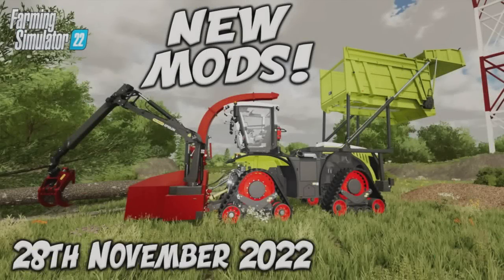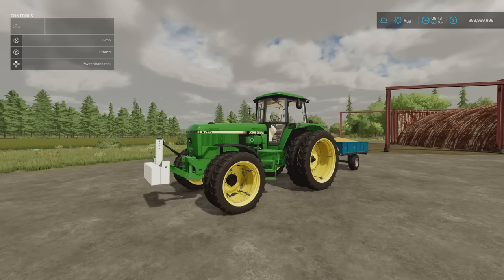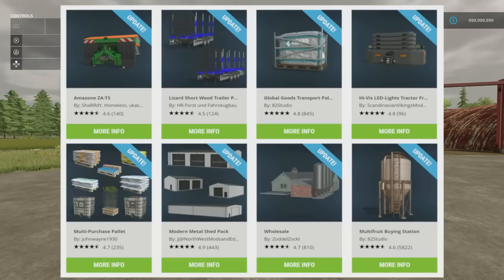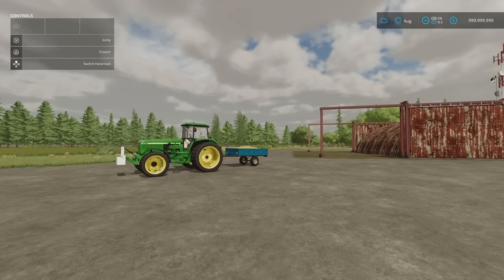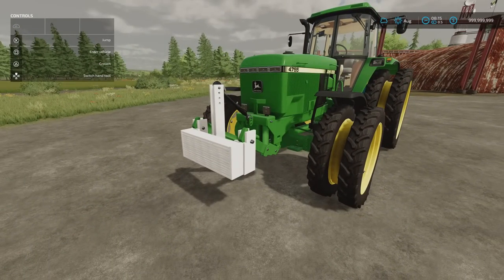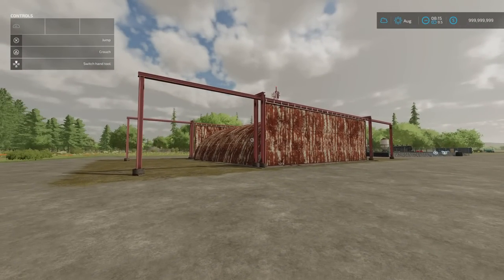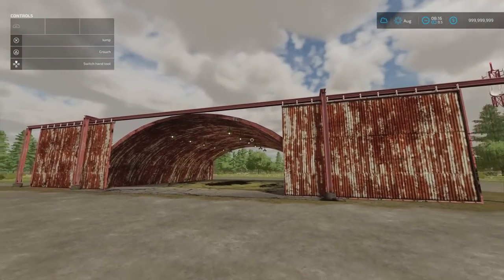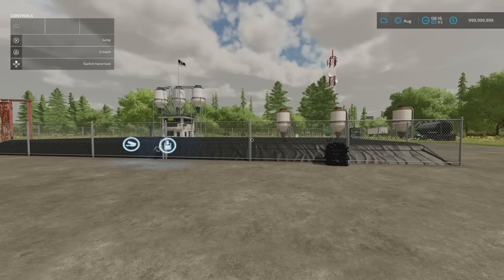FS22 | NEW MODS! CLAASY WOOD CRUSHER, CHICKEN POO & MORE! (Review) PS5 | 28th Nov 2022.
FS22 | NEW MODS! (Review) Farming Simulator 22 | PS5 | 28th Nov 2022. Modhub. Game By: GIANTS Software. What mods do we have? What features do they have? How do they work? How many mb to download are they? How many slots do they use? Find out with me… MrSealyp.

Mods:
Gewicht 600kg By: AgrarModding,
Lizard Sam3T By: speedy,
The Old Quonset Hut By: SolarGuyModding,
Manure Bassin By: [DMI]20mmNormandy,
Cow Barn With Pasture By: MISSYB,
Thuringian Farm Set By: Kastor [D-S-Agrarservice],
Kuhn GA3201G By: KoPi,
Lizard Doff X11 By: OlaHaldor,
Pöttinger Terrasem R3 By: Młody98,
Buggy Kart By: SleutjesModding,
Prinoth M650 Pack By: NicoPix's,
669 Buncher By: GamerDesigns &
Claas Xerion Wood Crusher By: kenny456.